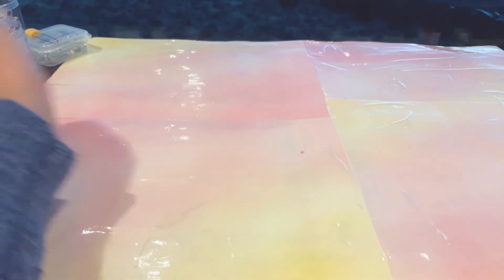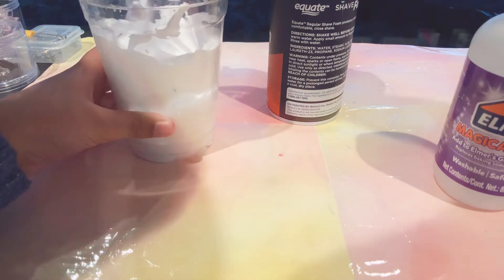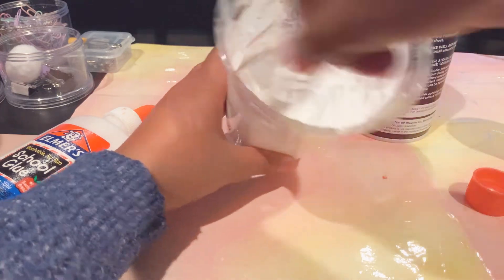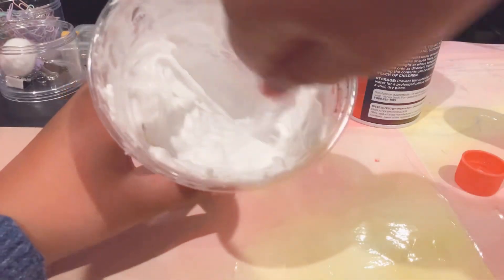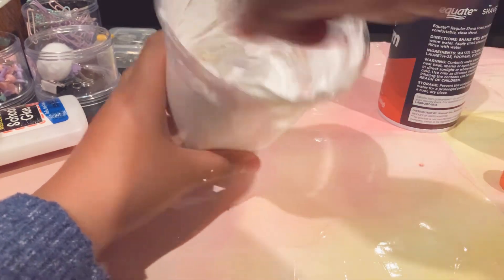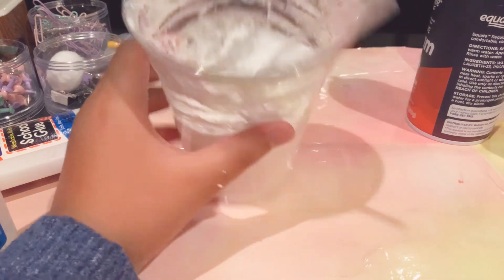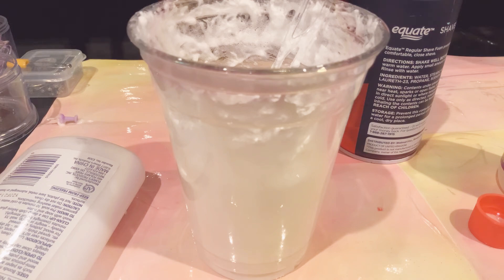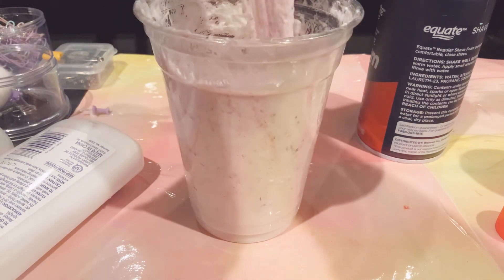New super fluff slime giveaway